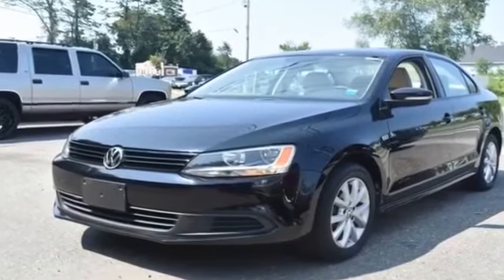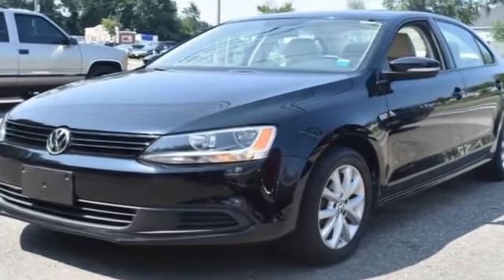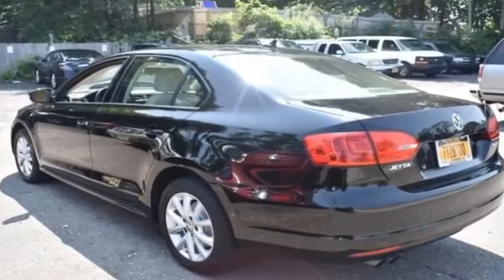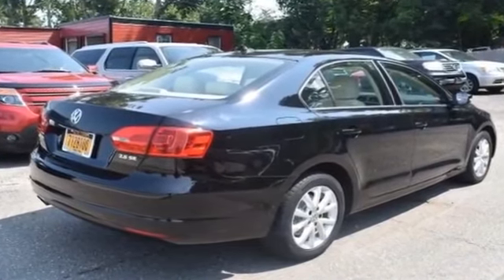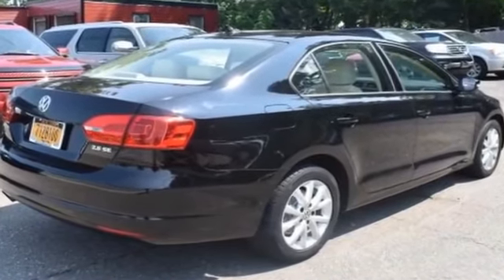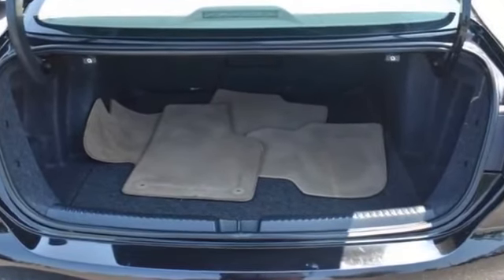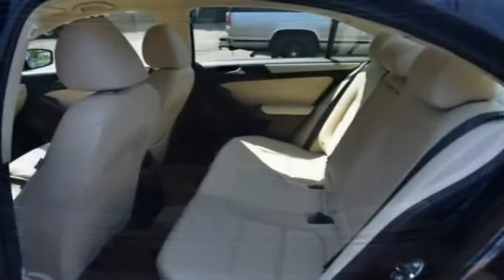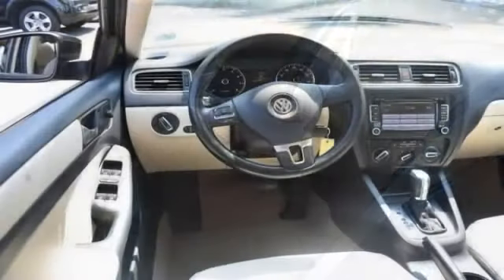Used 2012 Volkswagen Jetta Sedan SE PZEV 3VWDP7AJ0CM009339 Selden, Coram, Centereach, Smithtown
2012 Volkswagen Jetta Sedan SE PZEV 3VWDP7AJ0CM009339 Video

This 2012 Volkswagen Jetta Sedan SE PZEV 3VWDP7AJ0CM009339 is full of phenomenal features such as: